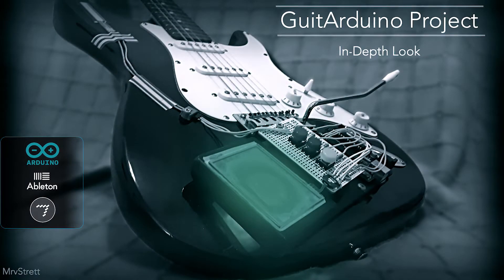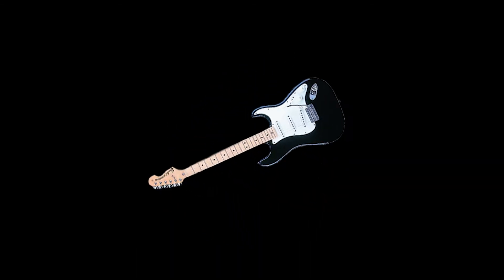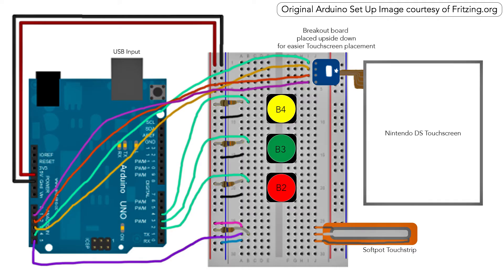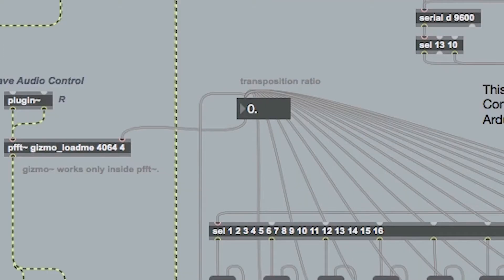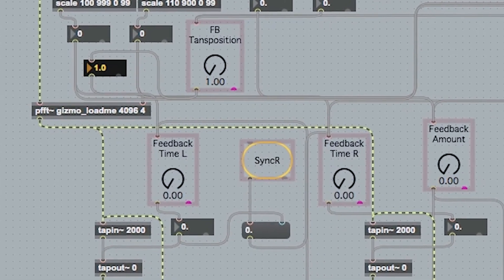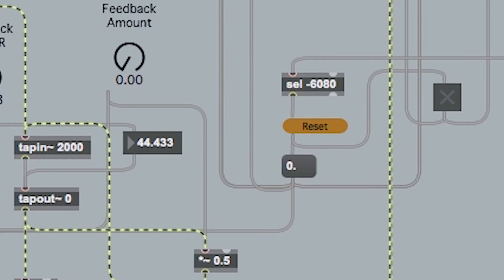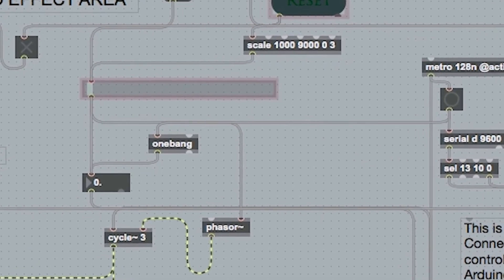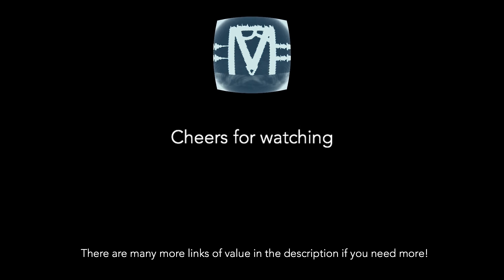GuitArduino Project - The more in-depth look (Ableton/Max/Arduino)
This is a more in-depth look at the Arduino project i recently made. Using an Arduino Uno, plugged into a MacBook via USB i can control various effect parameters live all from the body of my guitar.

- Special thanks Simon Hunt for showing me TheBishopGame's GuitArduino idea as inspiration and to the dad who has a garage full of gear i could use to put a lot of this stuff together.

A lot of the components used to create this were very cheap, although i will say its hard to get hold of the breakout board for the touchscreen now in my experience

The Audio examples have finally been recorded directly from Ableton Live so they're a little clearer and show exactly what happens in greater detail. I still use a standard Jack/DI into a recording interface but all of the effects are digital and happen after the guitar signal goes into Ableton.

I've also tried to explain some small overview for each effect i created in Max software and how i achieved it, while not giving everything away (sorry, it would go on too long). I'd recommend stealing bits of the set-up, learning what is going on and changing it to work for you rather than taking a carbon copy anyway, if you are going to use the same methods. Additionally, you get a quick look over the Arduino Code i used too, which a fair bit of it also originated from links shown below.

This is my first time talking in a video so sorry if i sound/get boring I'm more used to sharing my singing than talking.

-- Video created using Adobe CC software such as Photoshop/After Effects/Premiere Pro and Audition. All audio recorded and created/mixed in Logic Pro. Background music is an old electronic track created by MrvStrett --

--- Other (Max)

--- Pitch Shift w ~Gizmo --

--- Sending Data into Max from Arduino --

--- Extra Pitch Shift help?

--- ~Phasor reseting Phase of Sine on Tremolo

--- TouchScreen Extra?

--- Creating a Delay Loop in Max